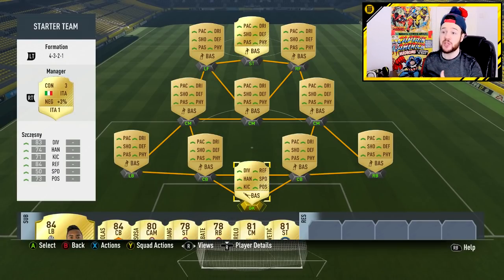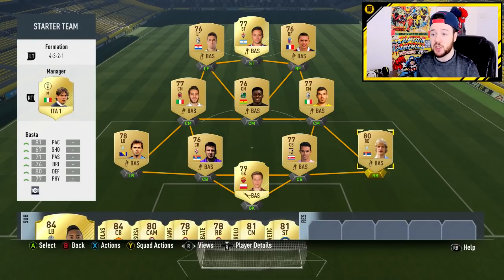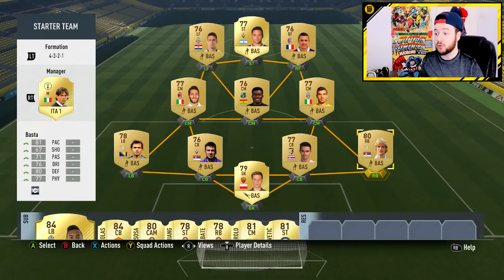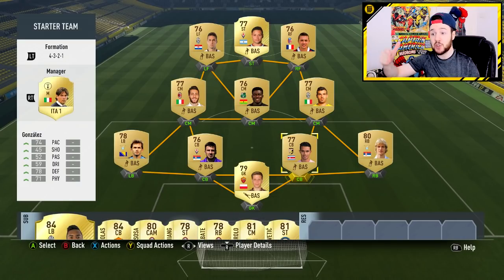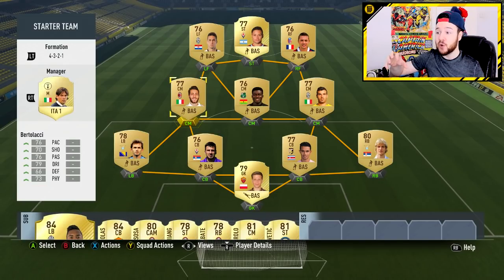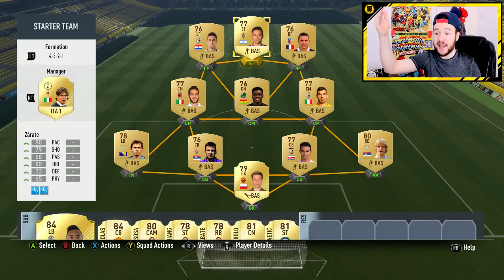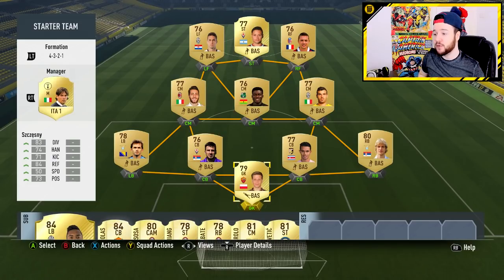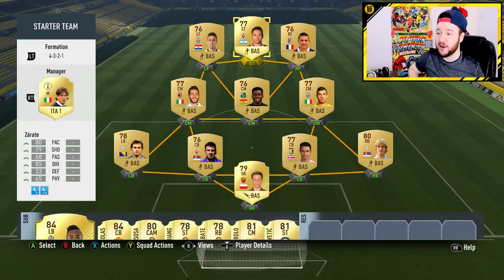FIFA 17 UNBEATEN STARTER TEAM!!! - FIFA 17 Ultimate Team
FIFA 17 RTG WILL START TOMORROW!!! :D
Thanks to NCS for Itro & Tobu - Cloud 9